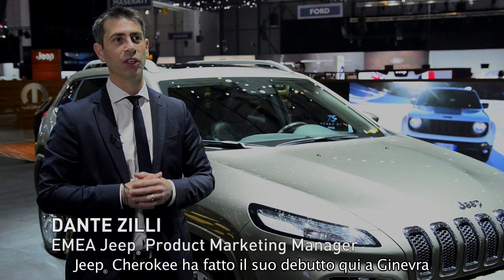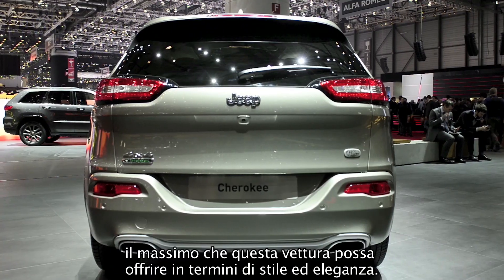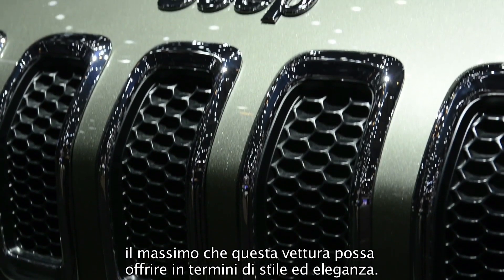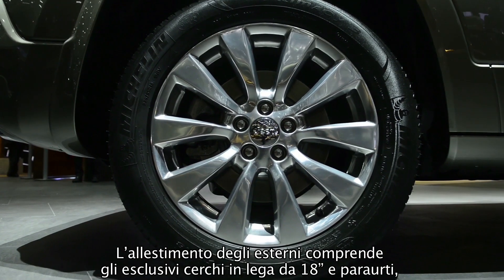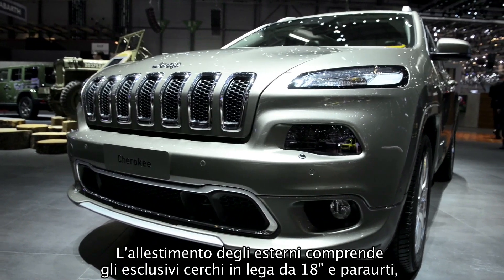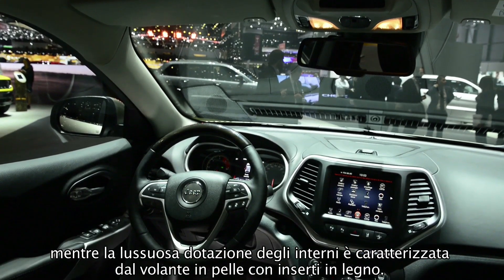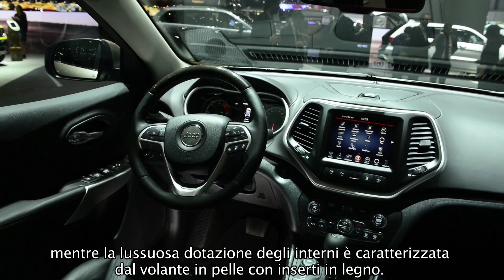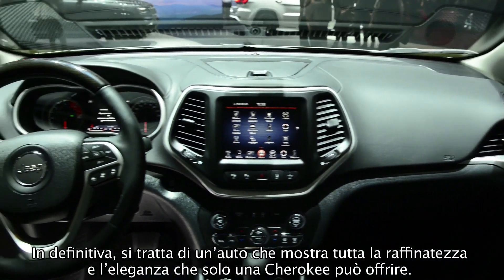Jeep® @ Salone di Ginevra 2016 - Cherokee Overland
Stile sofisticato, interni eleganti, un ricchissimo equipaggiamento e l’inconfondibile indole off-road garantita dal DNA Jeep®. Al Geneva International Motor Show 2016 ha fatto il suo debutto trionfale la nuova Jeep® Cherokee Overland. Scoprila nella fotogallery di Facebook